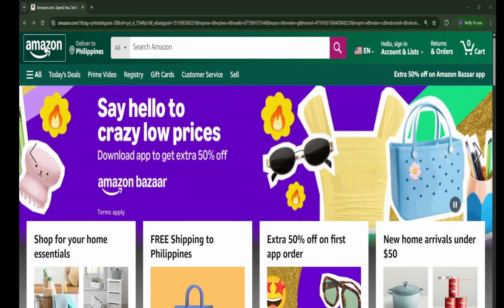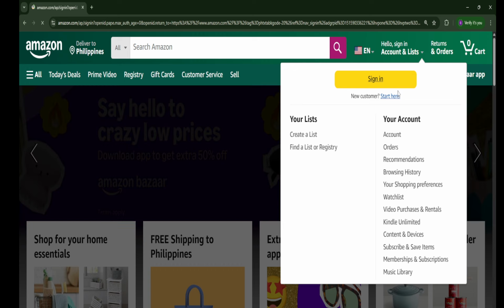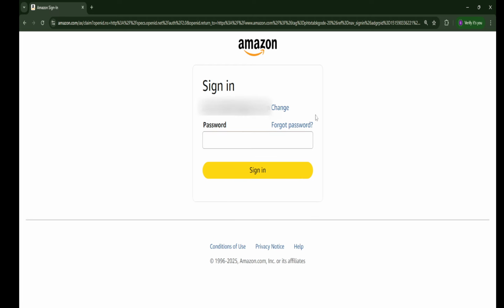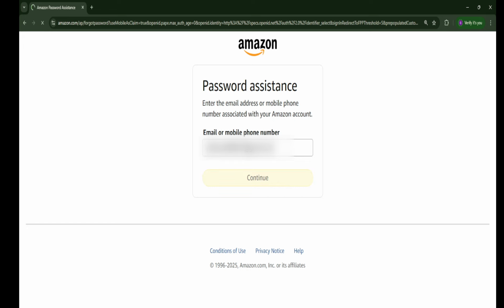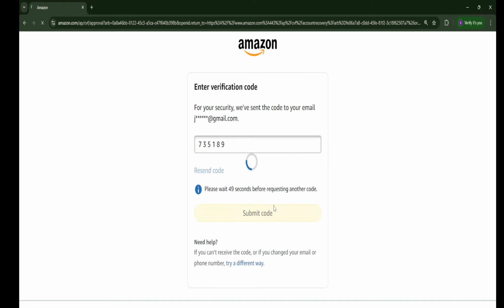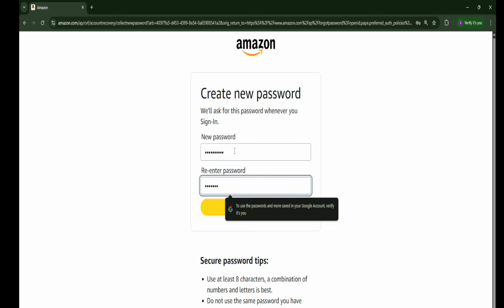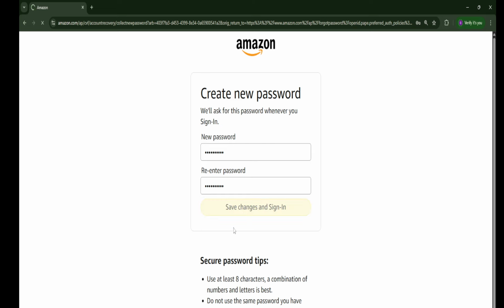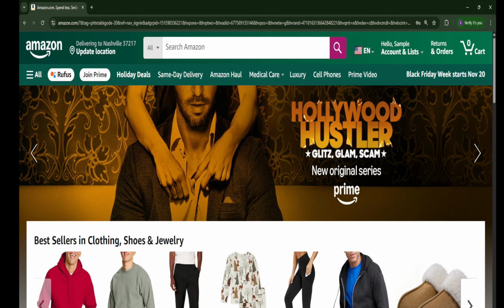How to Reset a Forgotten Amazon Password [2026 Guide]